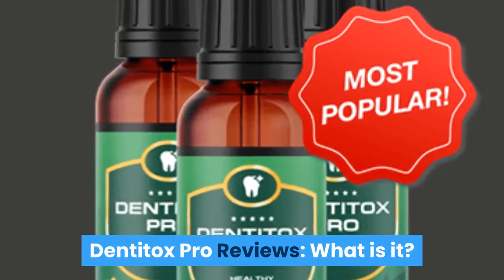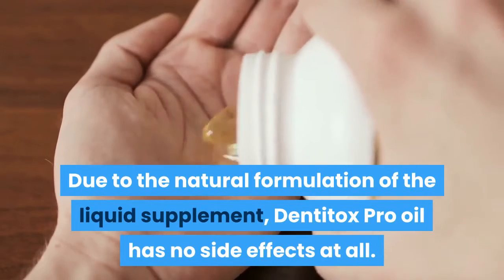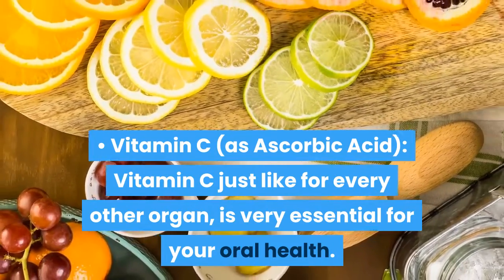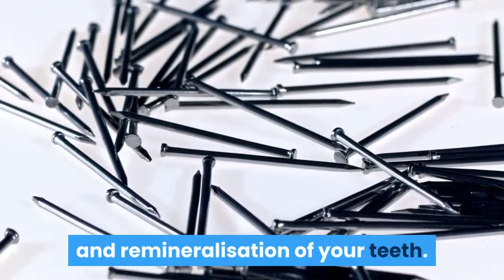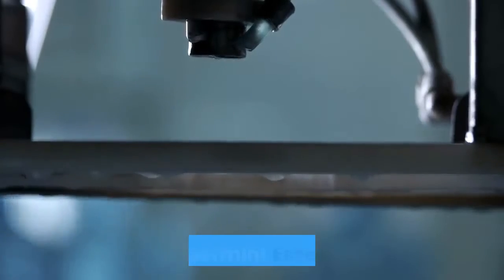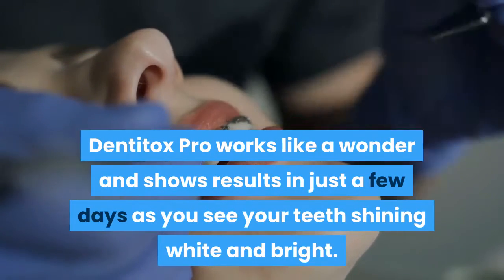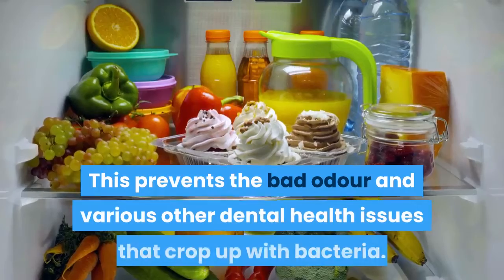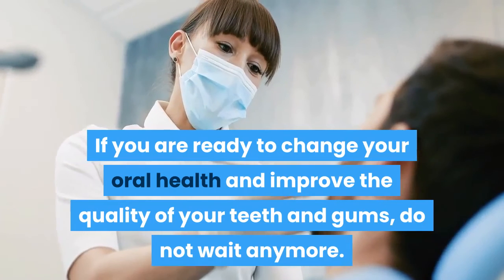Dentitox Pro Canada-UPDATED-Before Buying Please Watch Dentitox Pro Canada Reviews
Dentitox Pro spray created to aid teeth and gum tissue health naturally. Below are the Amazon most recent real prior to and after evaluations of the Dentitox Pro spray.
It is said that a healthy and balanced body nurtures a healthy mind. Your intellect is not only reliant upon your figure but belongs to every cell of your body. Among the primary care for our body is to have healthy and balanced as well as solid teeth. Specialists recommend that dental cavity is feasible even if you comb your teeth each day. Oral health is needed for every age teams. So below we are presenting you with Dentitox Pro item for health as well as maintenance of your teeth.
Dental wellness is not confined just to brushing your teeth. First, you need to know that our body contains a number of various living organisms like microorganisms. The food we consume, like fibers, the routine we adhere to, our rest cycle, as well as various other things, are all interconnected. So when these are distributed, it can trigger dental issues like dental caries, bleeding gums, plaque, and also others.
What is Dentitox Pro drops?
Dentitox Pro drops is an organic remedy that can prevent these troubles as well as shield your dental health. The natural formula in Dentitox Pro item is very valuable due to the fact that it is exclusively based upon nature's components. However, sadly, even if you can deal with the gums somewhat from all the home remedies, it is impossible to cure plaque and also tartar with these treatments.
Dentitox Pro is solely designed for dealing with plaque as well as tartar. As you all understand, our mouth daily is available in contact with many microorganisms. It is a store for bacteria that benefit our wellness. Plaque is just one of the products released by them. It calls for time to time to tidy up. However neglecting its development can trigger swelling of gums leading to bleeding gums.
Dentitox Pro is a US-made supplement with all the ingredients got from the superior top quality all-natural item. It is secure, reliable, as well as creates no injury to the user by any means. The whole procedure whereby Dentitox Pro is made is sterilized, which confirms its high quality and also requirements. Additionally, it saves the customer from plaque and tartar build-up.
You have to have become aware of products that are changed by some techniques, yet we ensure you that Dentitox Pro drops are not customized or misshaped whatsoever or chemical. You can check it on our site in addition to in the web content of package. Our company believe in openness, which's why we are certain regarding our products. We have the list of our elements open for all, where we likewise share that our item is devoid of toxins, ingredients, or any other type of elements that can influence your wellness.
Unlike some items where the consumer obtains addicted to it, Dentitox Pro is really friendly being used. It does not create any kind of type of addiction to the individual. We can furthermore guarantee you that you can give up any time with no withdrawal signs and symptoms. You can use it as long as you desire, as well as it will not get you reliant upon it.
The chemistry of Dentitox Pro drops is the result of its components. We gather our ingredients from the finest as well as purest sources. The fluid method of the item is as a result of its simple use and using up to day tools as well as formulas. We value the components, which benefits us in selling and favorable comments from our consumers. The dropper gives with the bottle is simple to access.